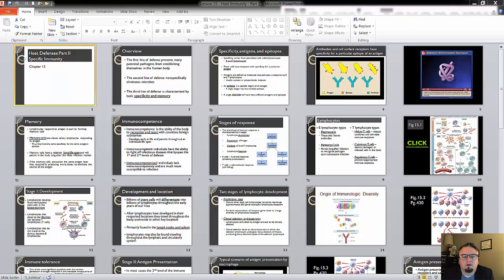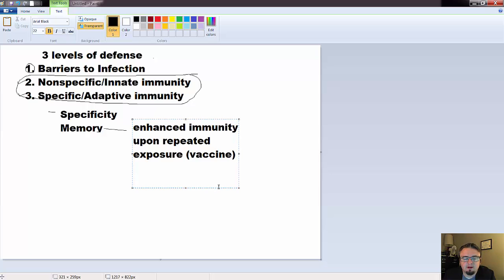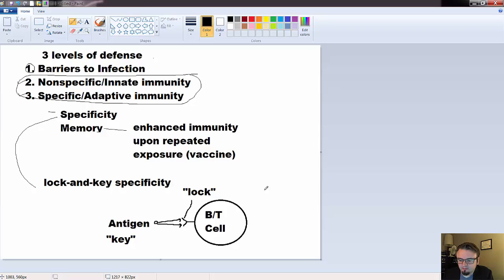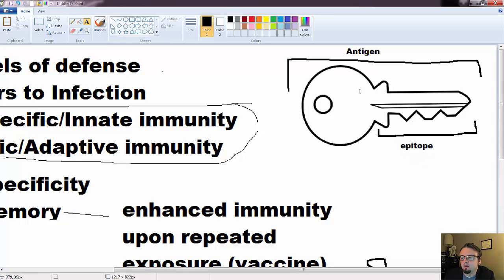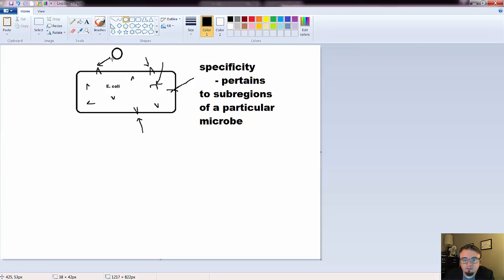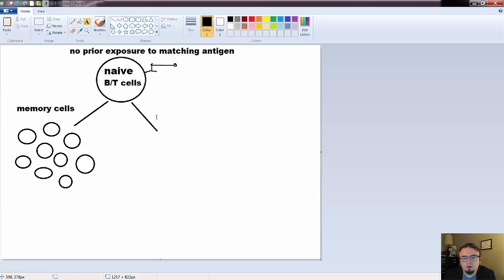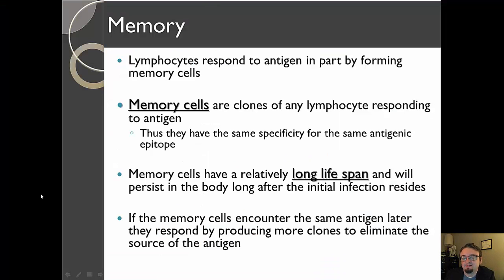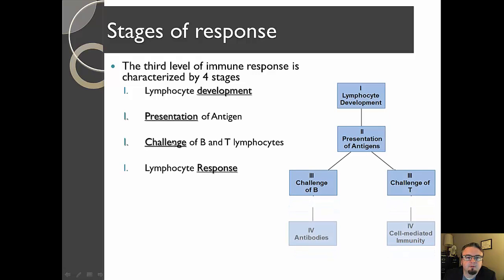Chapter 15 - Part 1 - Specificity and Memory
- Specificity and memory